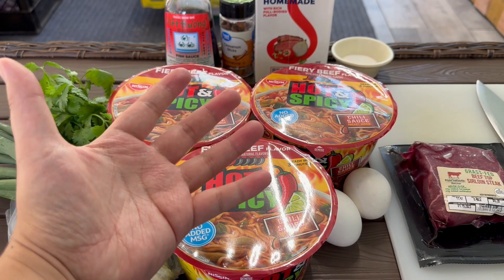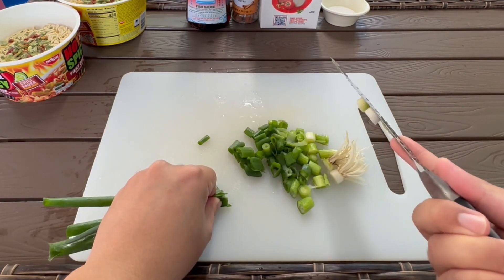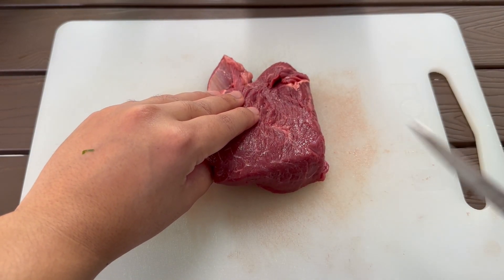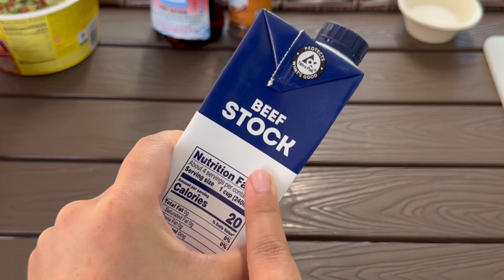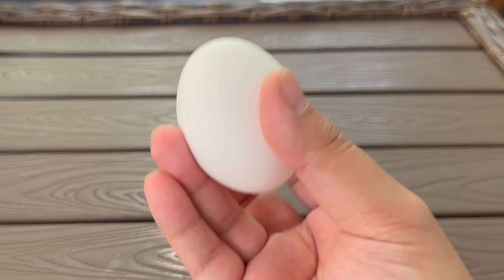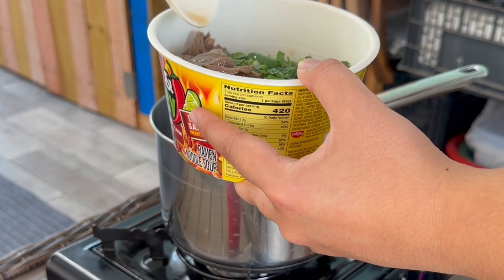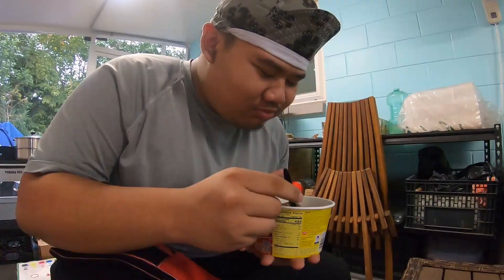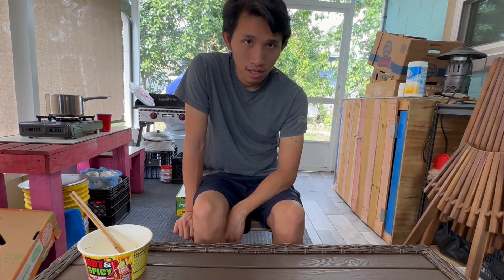Oddie Foodies: Making Savory Pho Noodle Cups For The Boys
In this quest, we set out to set the land of Walmart to acquire some goodies. With these goodies, we will try and cook up some Vietnamese PHO. But, out of instant ramen noodle cups. Just a disclaimer, this is now how proper pho is made! It takes a lot more time and effort than this, but it was still very fun to cook up! Give it a watch and cook up your own PHO after! Hopefully, yours turn out a bit better than mine! Happy Chinese New Year!